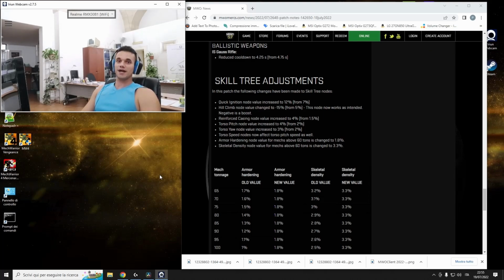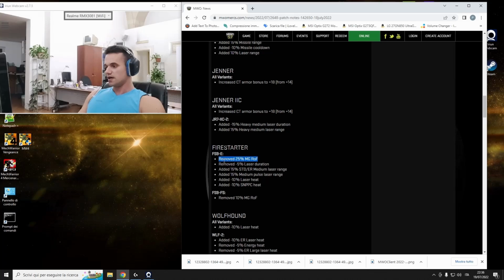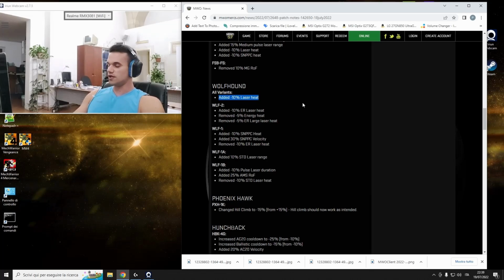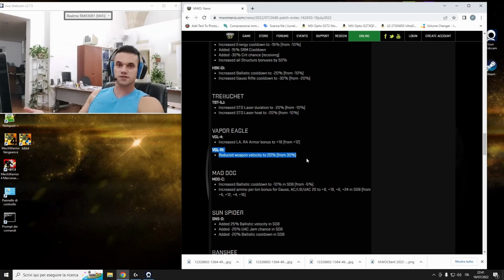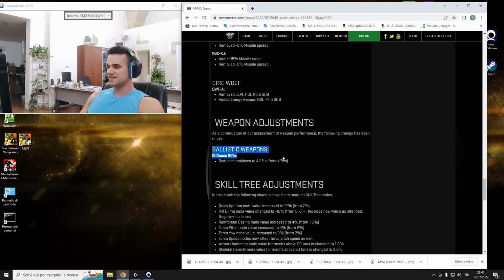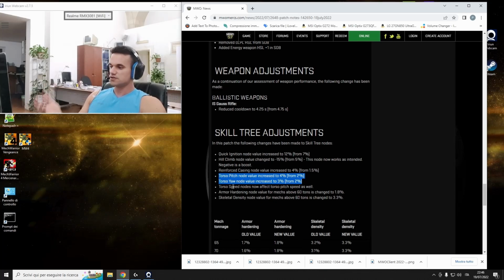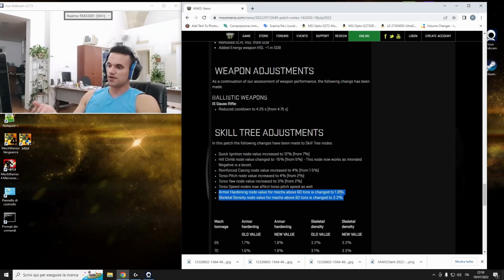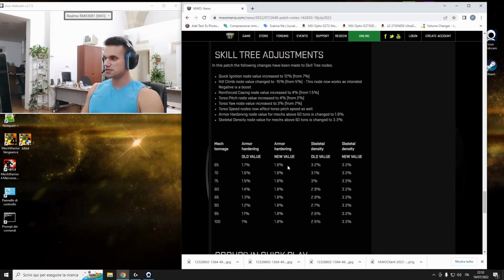MWO: July Patch Notes! New power creep on Lights!!!